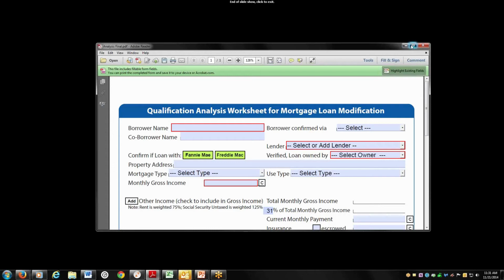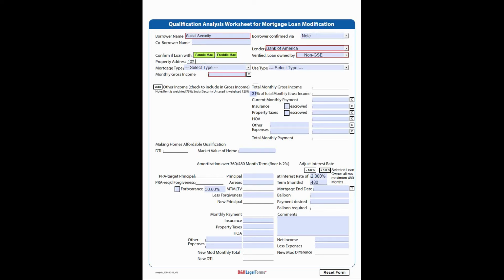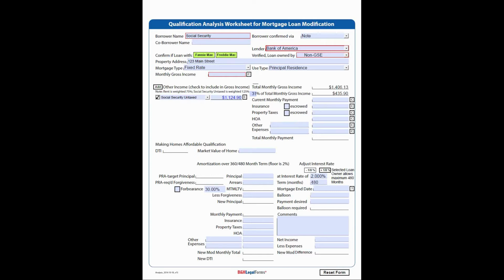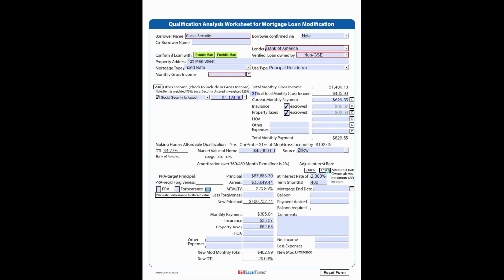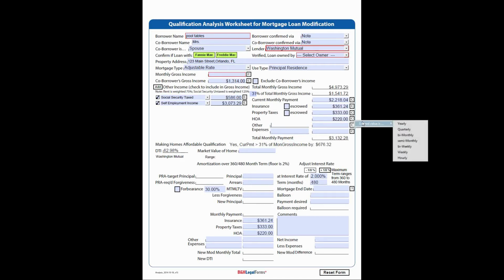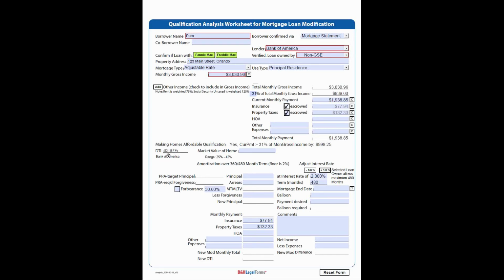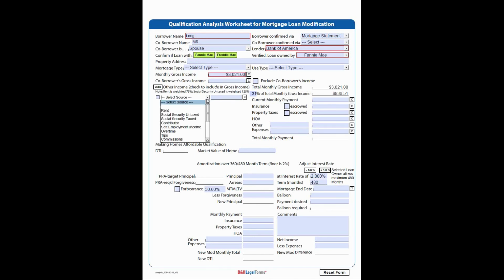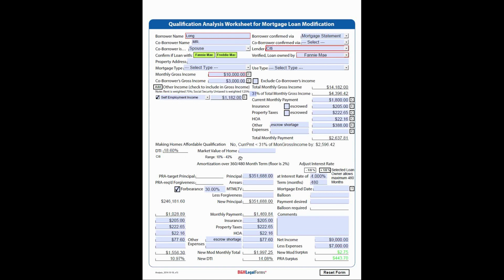2014 11 21 11 05 11pm Webinar B H Legal Forms, IncPart2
Tammy Branson of the Branson law Firm, Orlando Florida,  demonstrates real mortgage qualification scenarios using the B&HLegal Forms designed interactive PDF smart form.